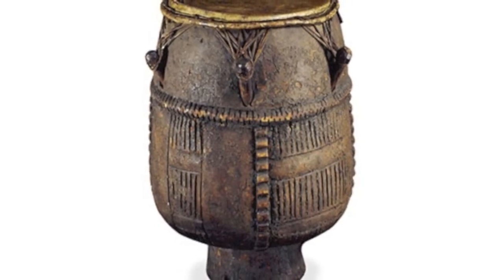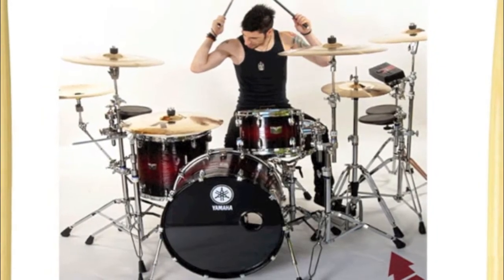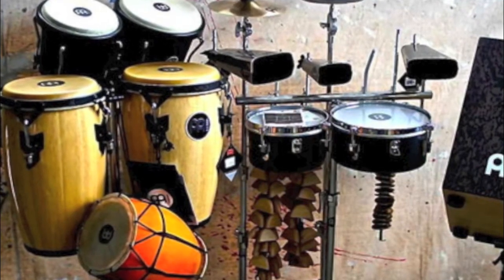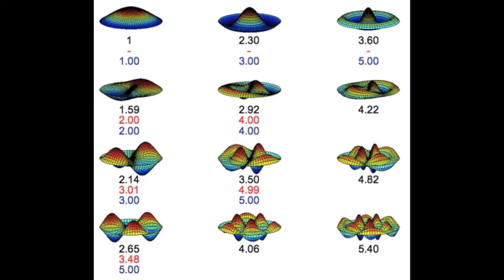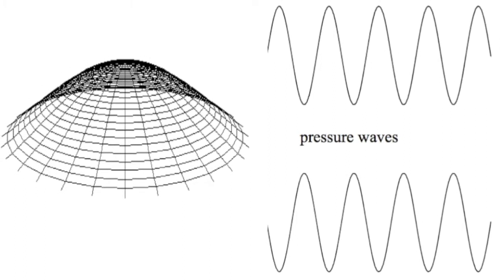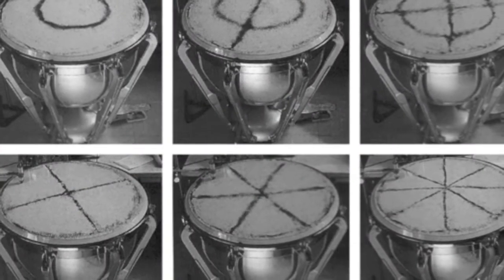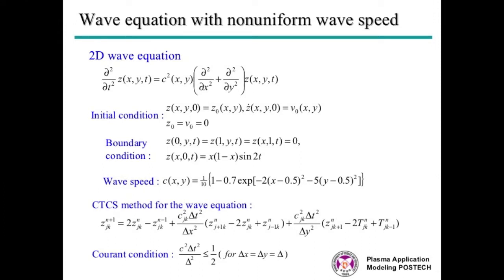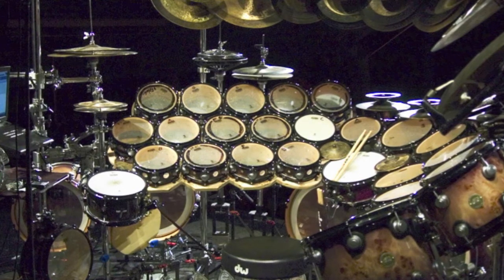The Physics of Drums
special shoutout to Evan Simoff for the drum solo